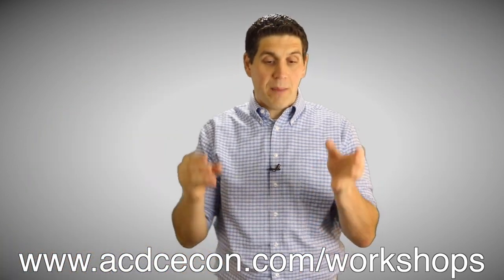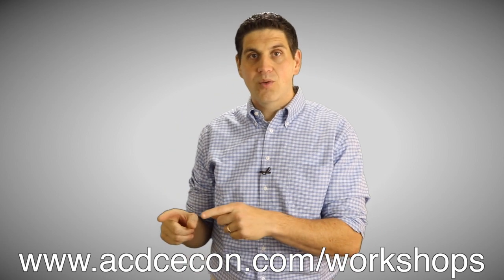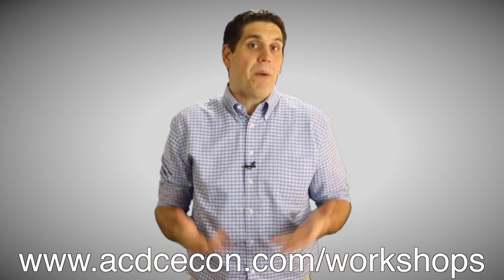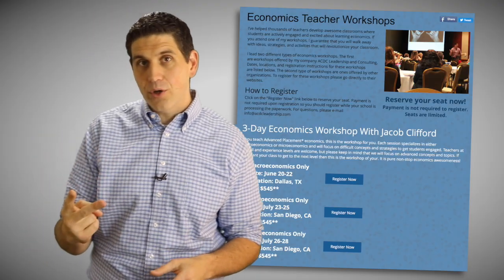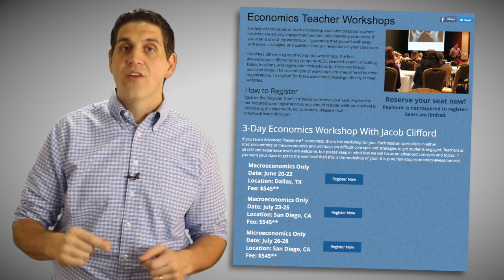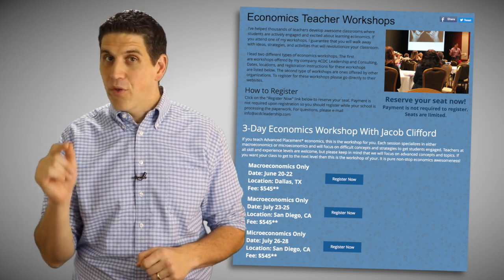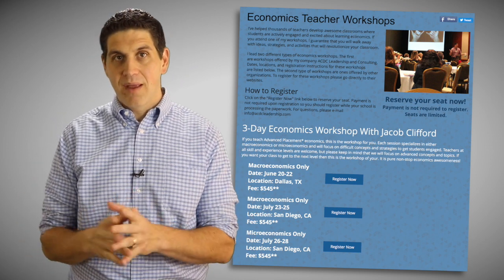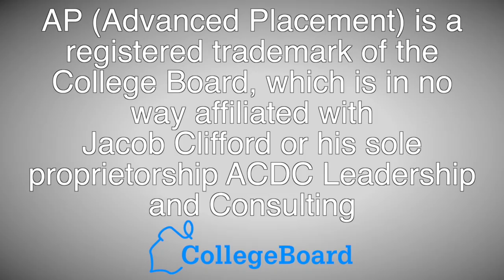Economics Teacher Workshops 2018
I’ve helped thousands of teachers develop awesome classrooms where students are actively engaged and excited about learning economics. If you attend one of my workshops, I guarantee that you will walk away with ideas, strategies, and activities that will revolutionize your classroom.

I lead two different types of economics workshops. The first are workshops offered by my company ACDC Leadership and Consulting. Dates, locations, and registration instructions for these workshops are listed below. The second type of workshops are ones offered by other organizations. To register for these workshops please go directly to their websites.
3-Day Economics Workshop With Jacob Clifford
If you teach Advanced Placement* economics, this is the workshop for you. Each session specializes in either macroeconomics or microeconomics and will focus on difficult concepts and strategies to get students engaged. Teachers at all skill and experience levels are welcome, but please keep in mind that we will focus on advanced concepts and topics. If you want your class to get to the next level then this is the workshop of your. It is pure non-stop economics awesomeness!

*Advanced Placement and AP are registered trademarks of the College Board. The College Board does not endorse my website or my economics resources or workshops.